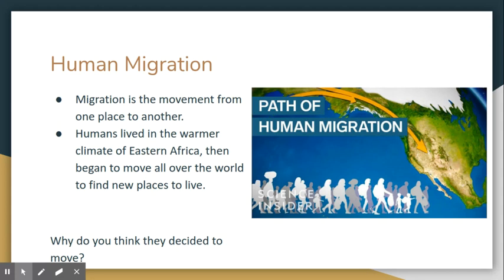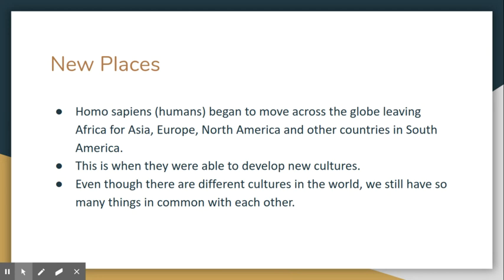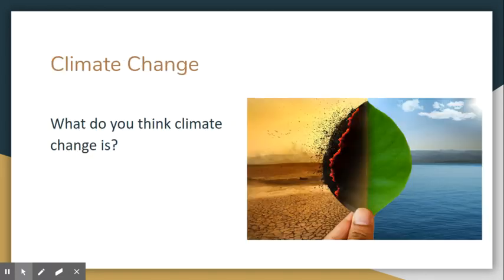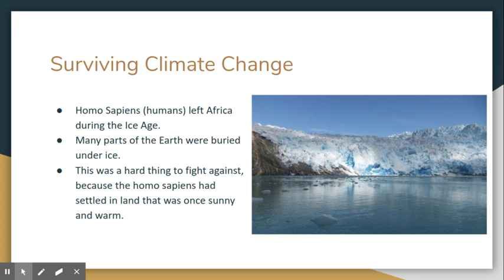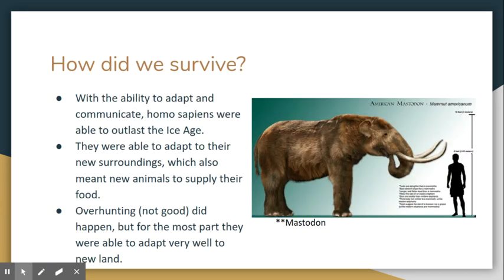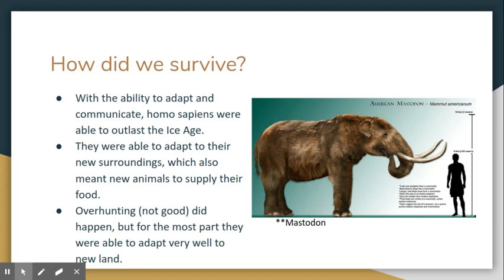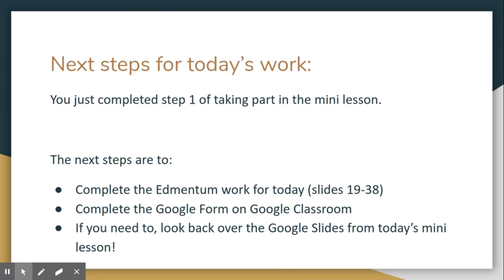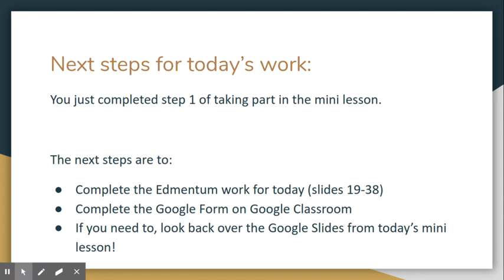9/3 and 9/4 T.2.2 and 2.3 Human Migration and Surviving Climate Change